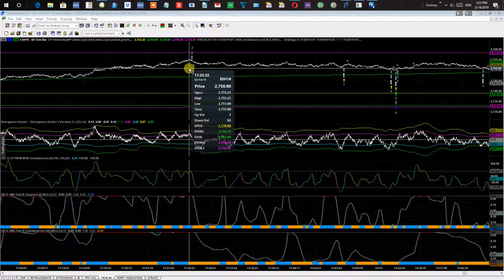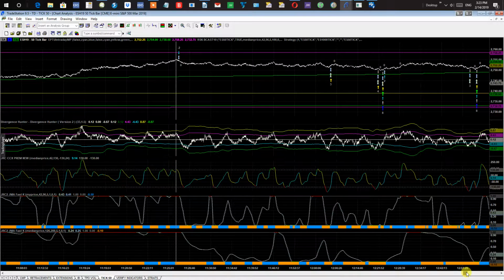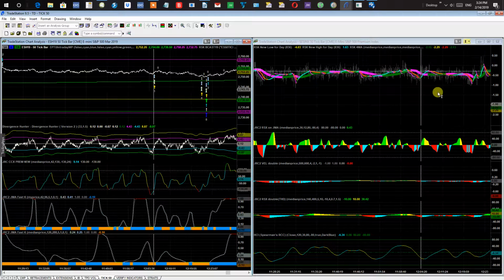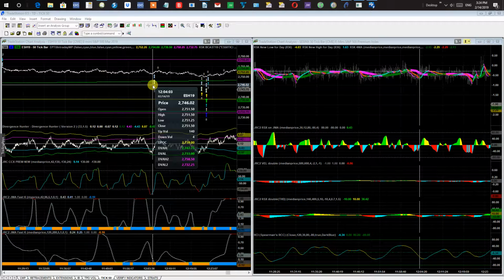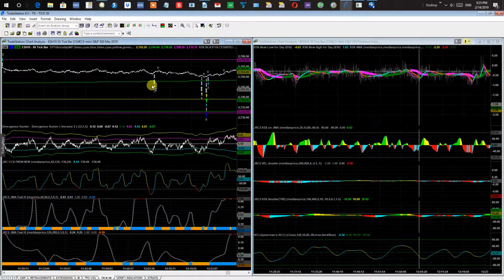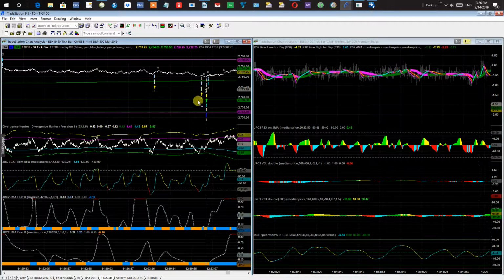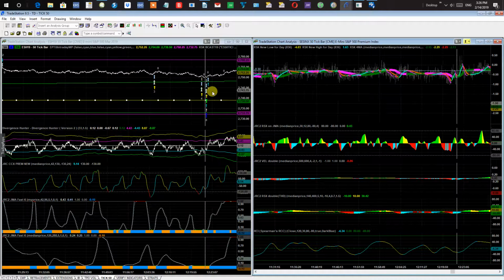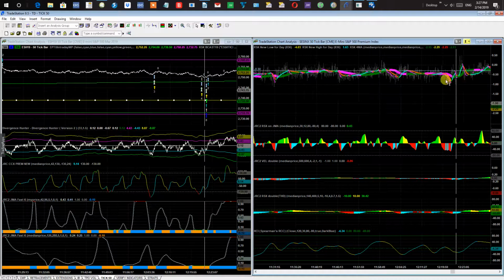S&P 500 Futures Trading: Feb 14 2019 Automated Open Source Strategy Part 4